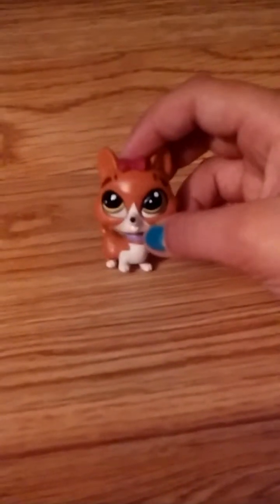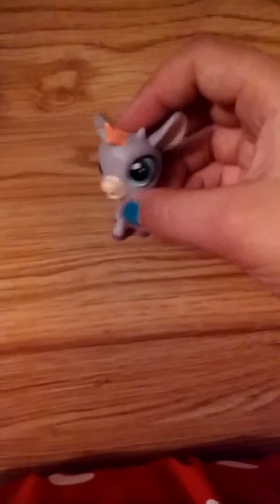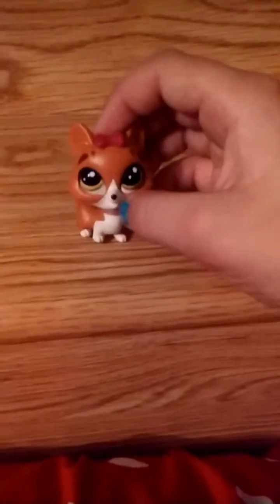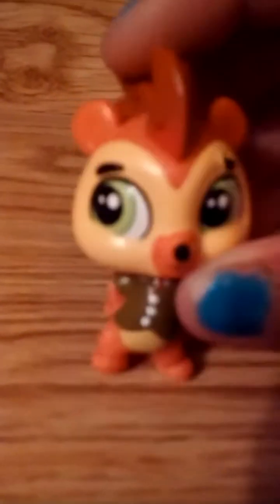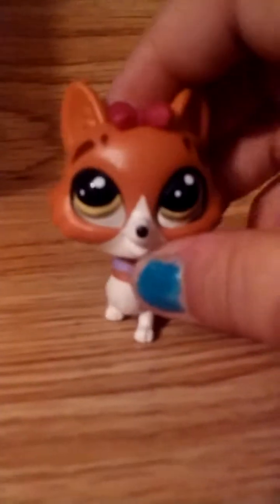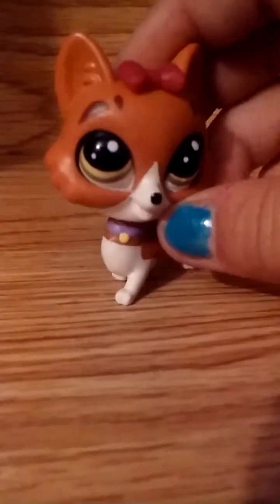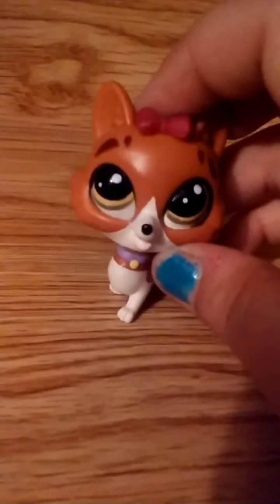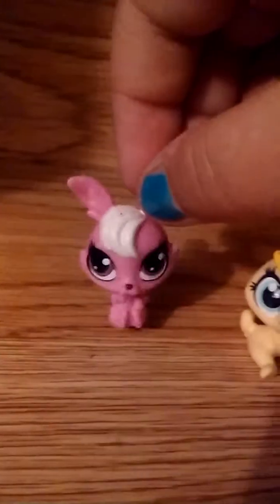New lps review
Just showing and ever one else my new lps